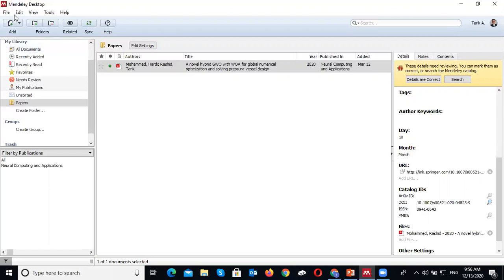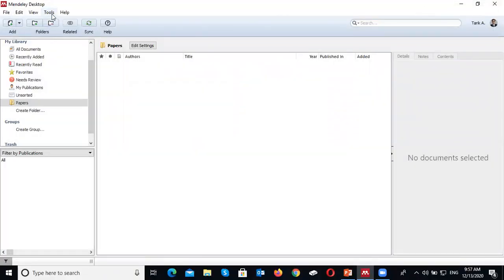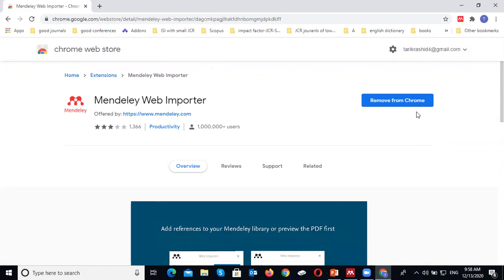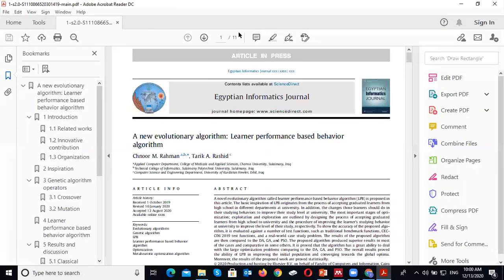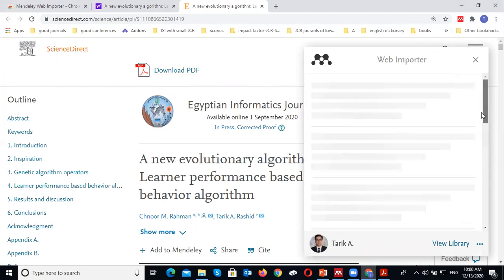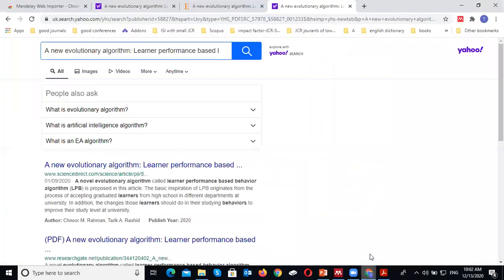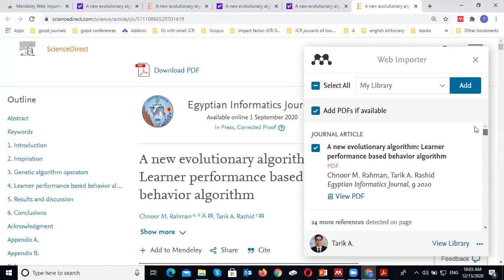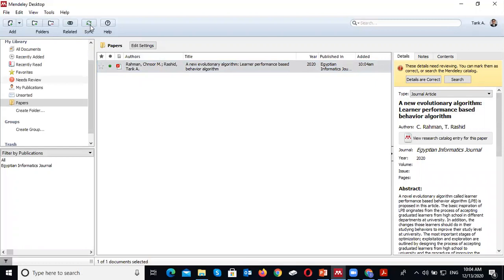Mendeley Referencing-Mendeley Web Importer browser extension for Chrome: Mendeley-Referencing 4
DescriptionIn the fourth part of the Mendeley Referencing tutorial series, Dr. Tarik A. Rashid demonstrates how to install and use the Mendeley Web Importer browser extension for Chrome. Learn how to import research articles directly from academic publisher websites (such as ScienceDirect) into your Mendeley library, and how to synchronize your web browser imports with Mendeley Desktop.

Topics Covered:
Installing the Mendeley Web Importer extension in Google Chrome

Pinning and setting up the Web Importer extension icon

Capturing article metadata and PDFs directly from academic sites (e.g., ScienceDirect)

Selecting target folders in your library via the Web Importer overlayUsing the Synchronize feature to pull web-imported references into Mendeley Desktop